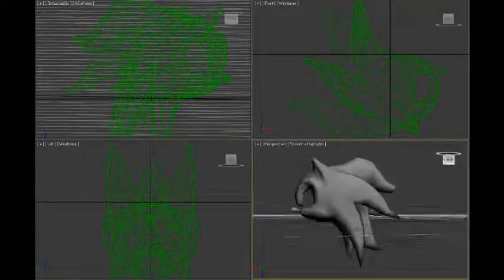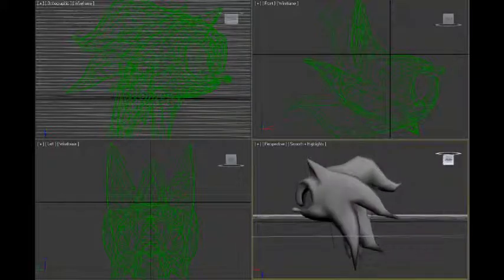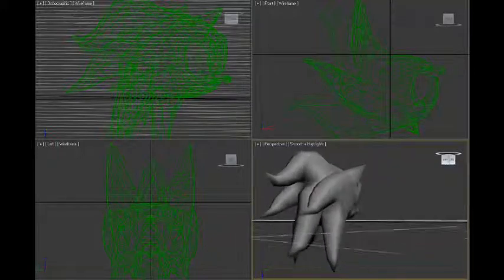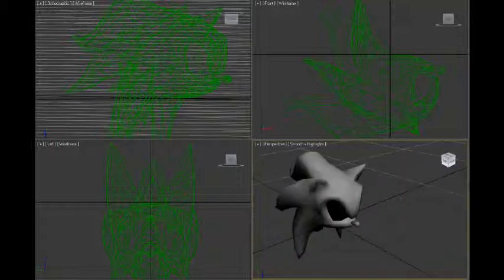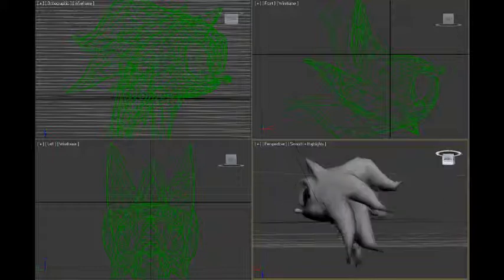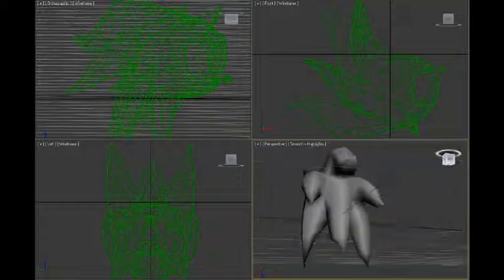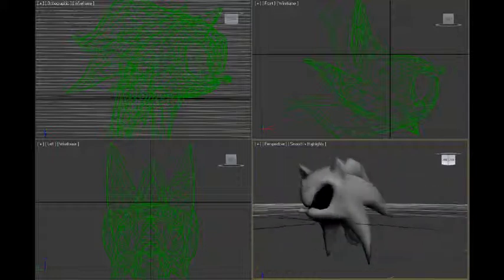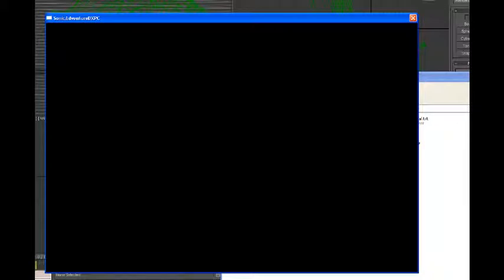My SADX Model Edit Doesn't Work in Game (FIXED)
It's Plum from BHZ here and I'm just wondering what's going on. I've been told it's a hexing error, so I tried again and it had the same result. This video shows what it looks like in both 3DS MAX and SADX.